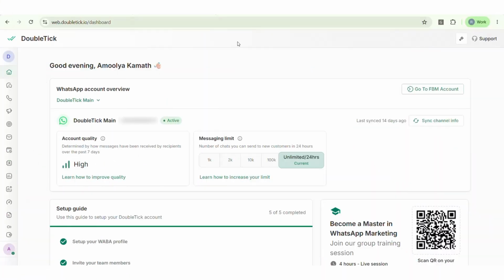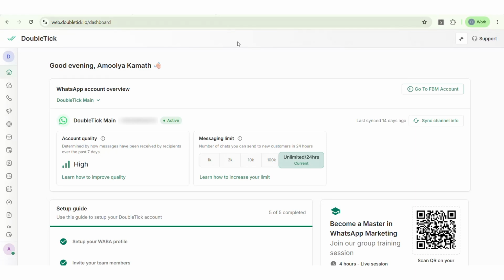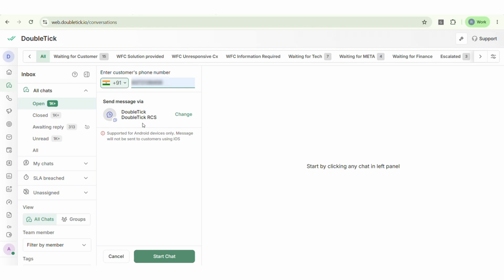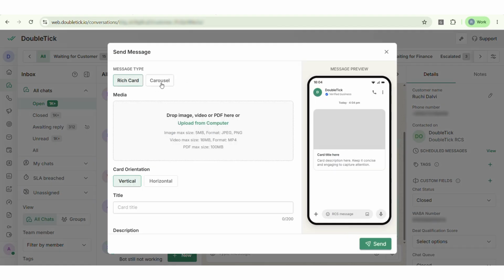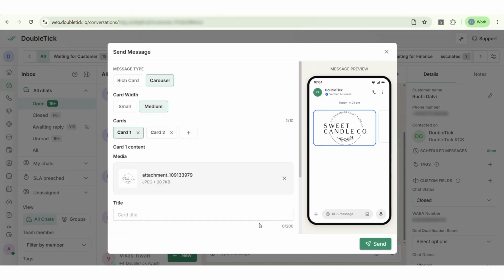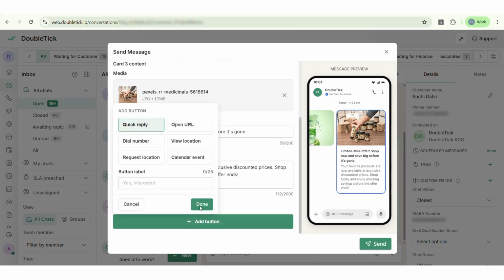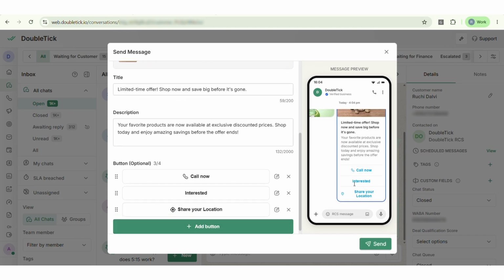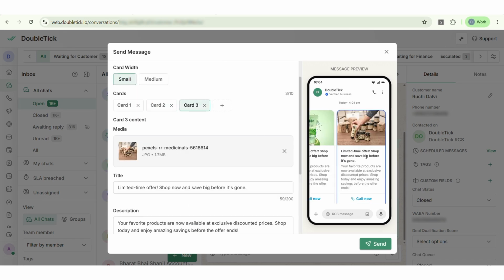How to Create and Send a Carousel RCS Message in a One-on-One Conversation ?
Learn how to create and send an RCS broadcast to multiple customers directly from DoubleTick.

In this tutorial, we walk through the complete process of selecting a broadcast list, creating your RCS message, choosing the right format, and sending or scheduling your campaign.

You’ll learn how to:

• Open or create a broadcast list
• Select the Send RCS Message option
• Send text and media messages
• Create a single RCS Rich Card
• Build a swipeable RCS Carousel
• Add images, videos, or PDFs
• Configure titles, descriptions, and buttons
• Add up to 10 carousel cards
• Use interactive actions such as quick reply, URL, call, location, and calendar events
• Preview your message before sending
• Send immediately or schedule the broadcast

RCS broadcasts are ideal for product launches, promotional campaigns, announcements, reminders, and multi-product showcases.

Please note that RCS messages are delivered only to Android devices with RCS enabled. Customers using unsupported devices or with RCS turned off will not receive the message.